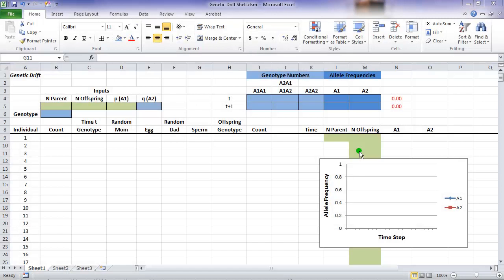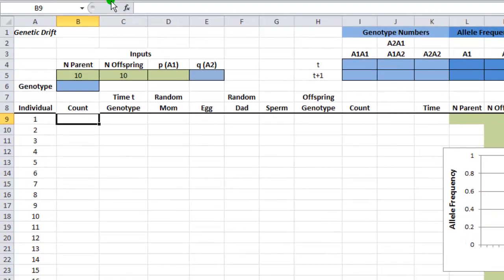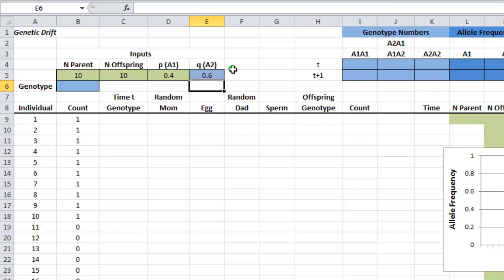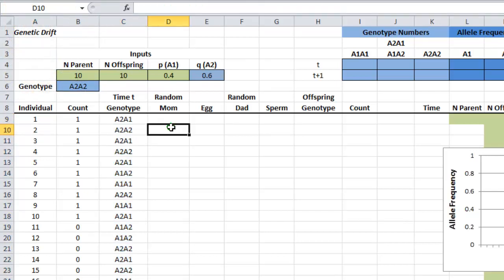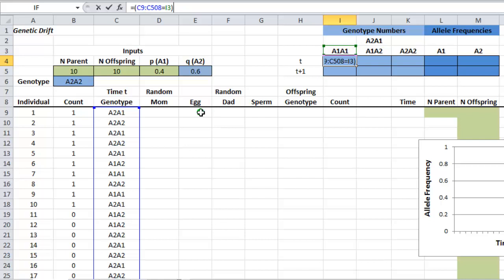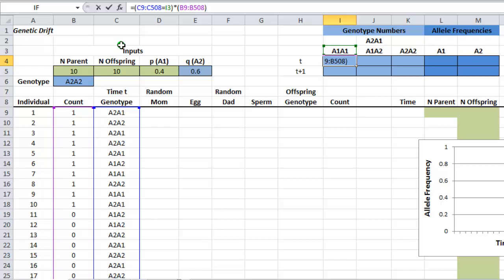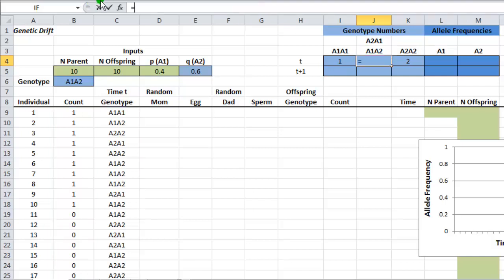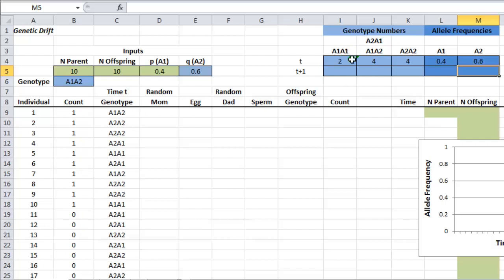Genetic Drift (Part 3)